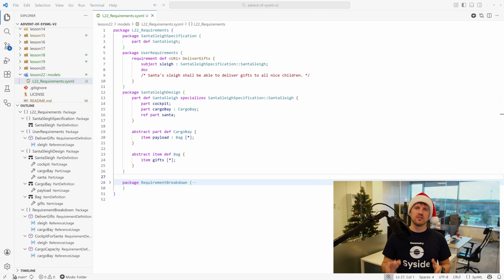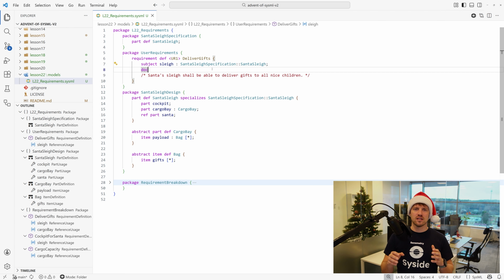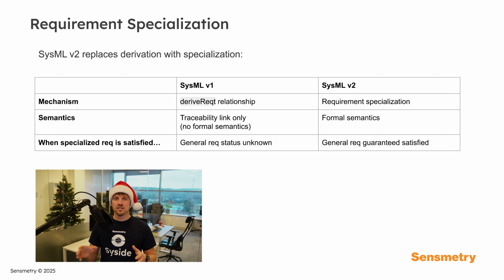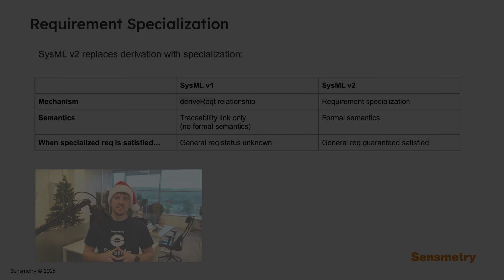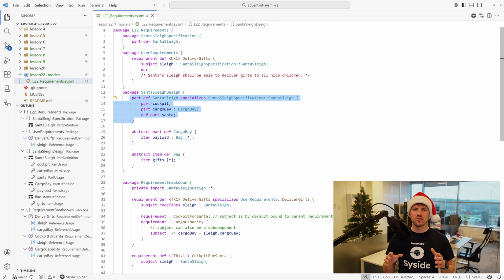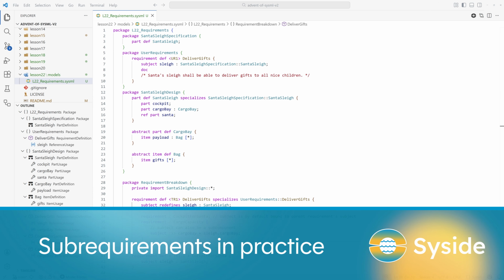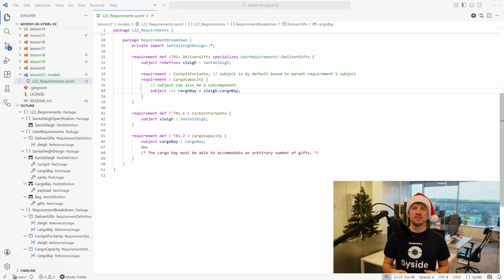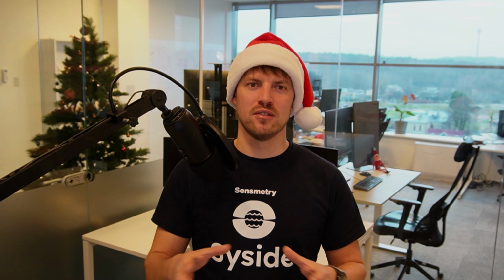Lesson 22 - Requirements | Advent of SysML v2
Welcome to Day 22 of Advent of SysML v2! Today we learn how to model, specialize, and decompose requirements as first-class SysML v2 elements.

In this video:

- Learn about modeling requirements
- Learn how to specialize and decompose requirements

### Timestamps
0:00 Introduction
0:29 High-level requirements
2:30 Requirement specialization
3:42 Requirement specialization in action
4:51 Subrequirements
5:21 Subrequirements in practice
6:52 Challenge of the day